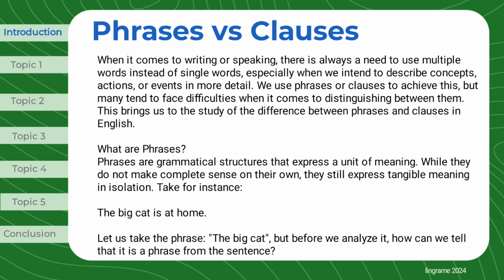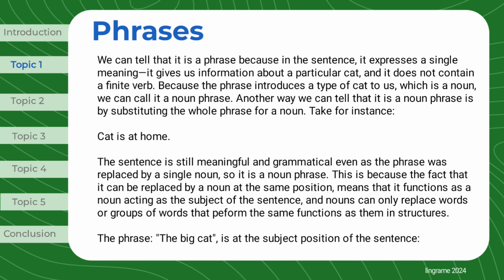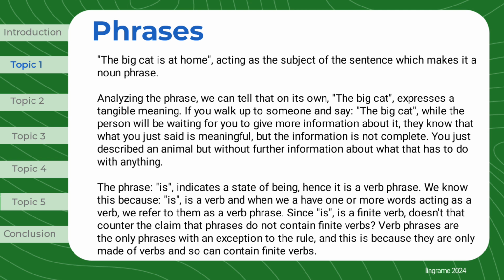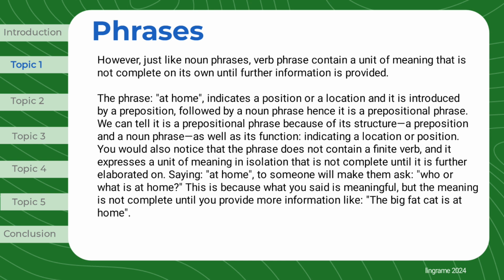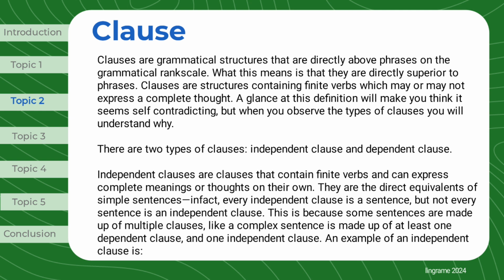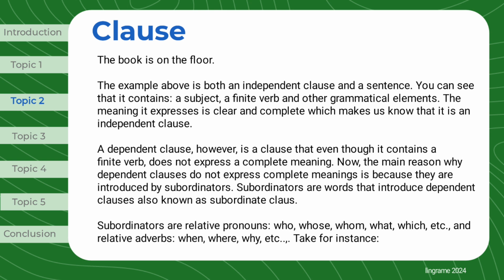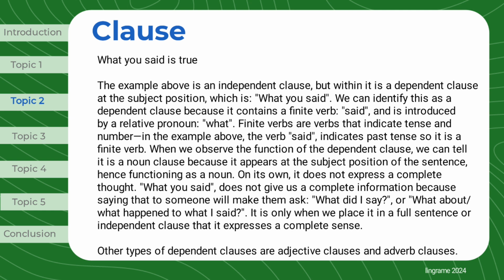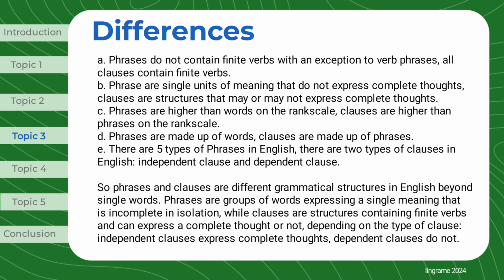Understanding the Differences between Phrases and Clauses in English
Learn the key differences between phrases and clauses in English! Discover how phrases function as units of meaning and how clauses contain finite verbs, expressing complete or incomplete thoughts. Improve your grammar skills today!